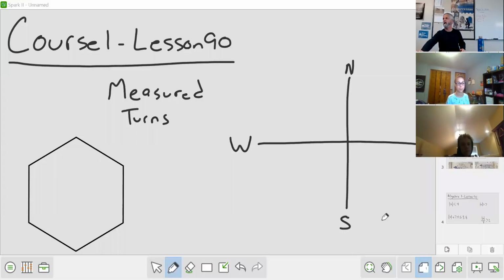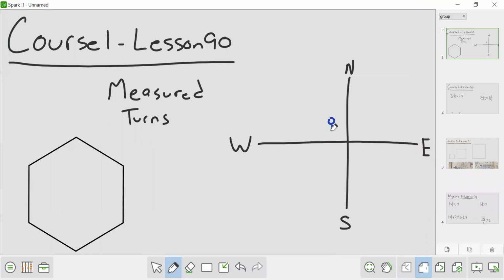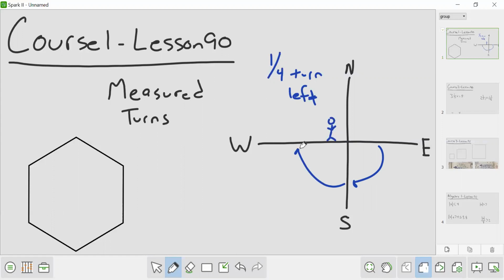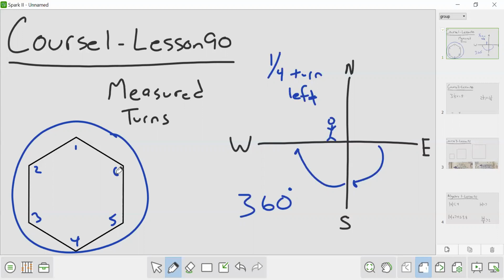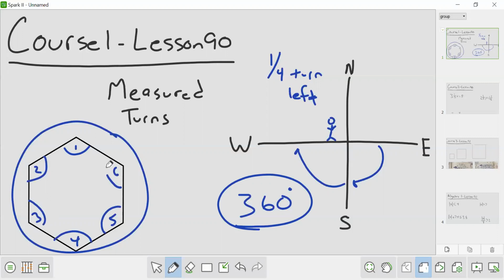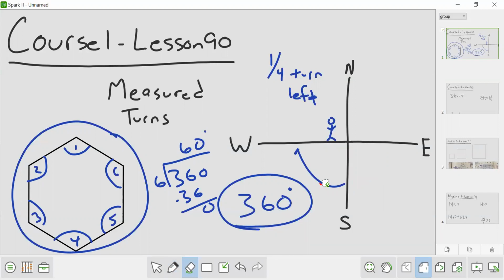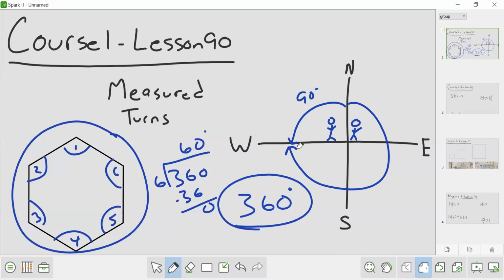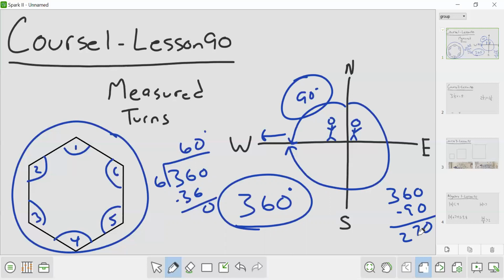Course 1 Lesson 90 Instruction